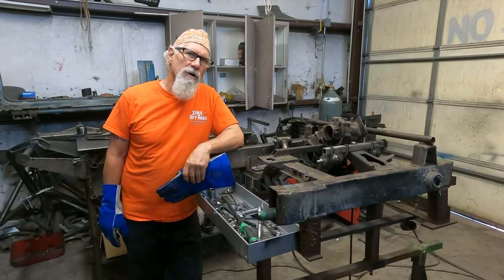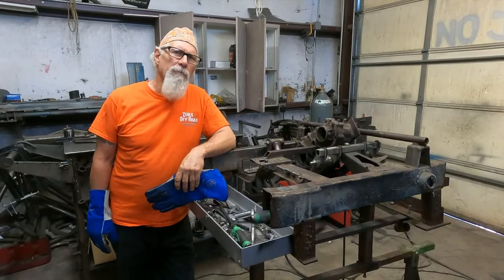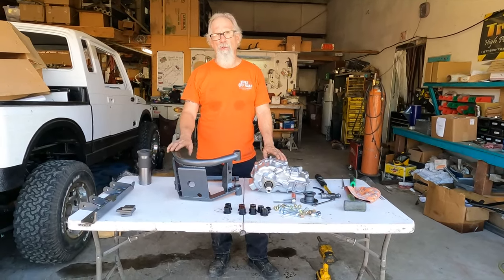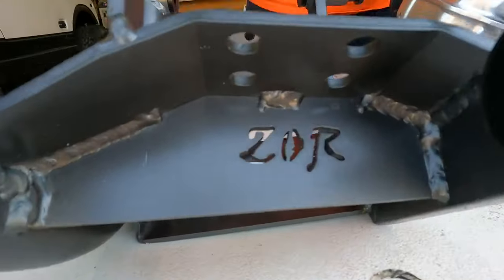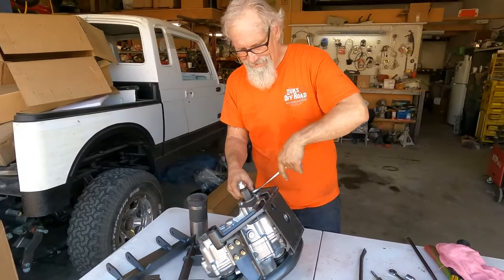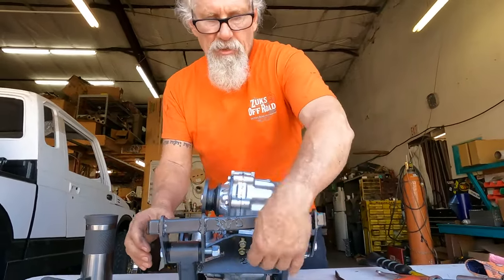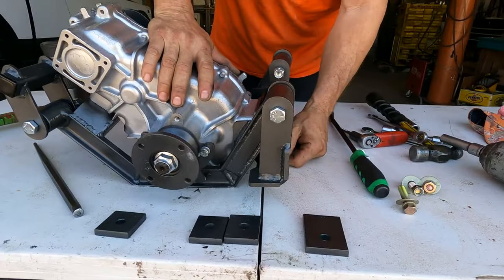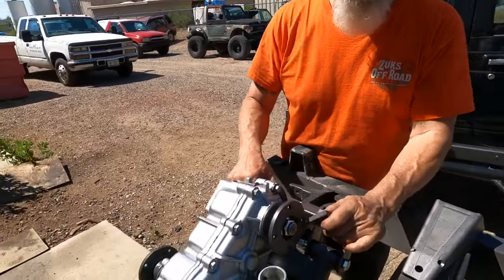ZOR 1-605 14/17 Bolt World Famous Samurai T Case Cradle